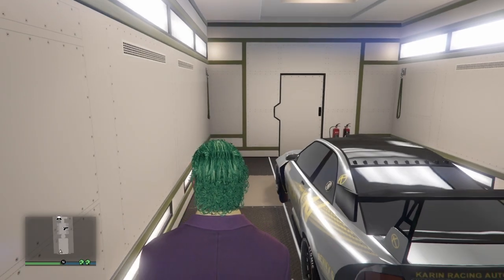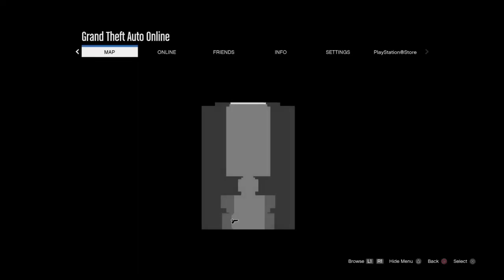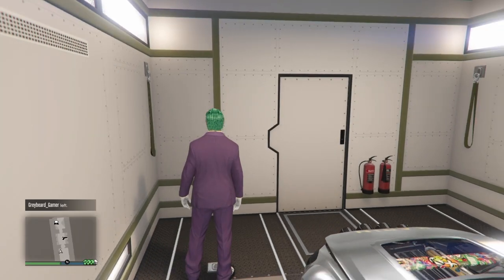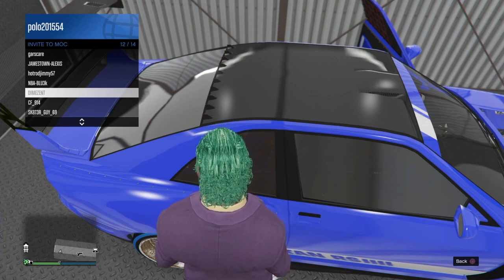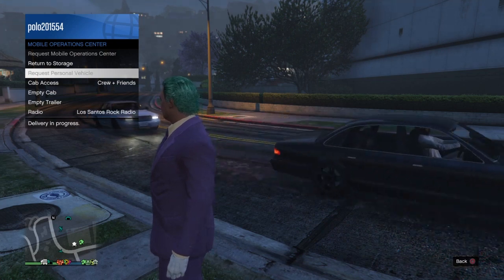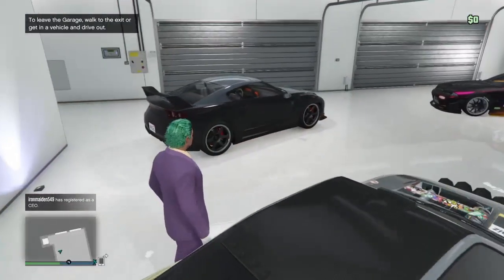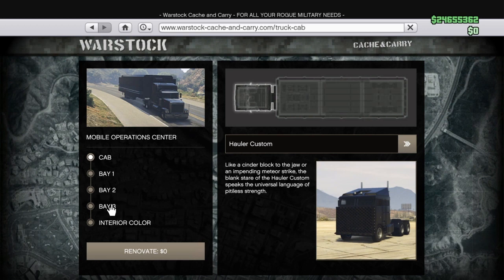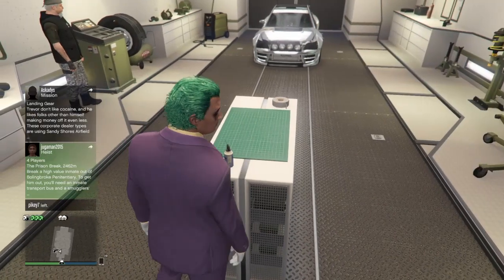Gta 5 online Sultan duplication glitch update still working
Gta 5 online sultan duplication glitch working
Patched